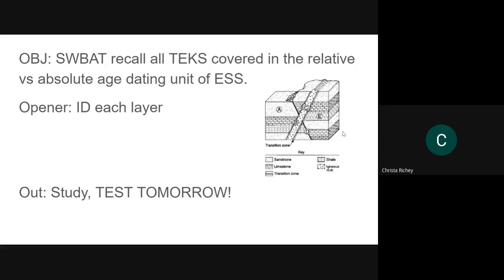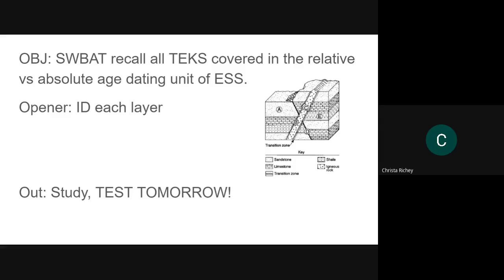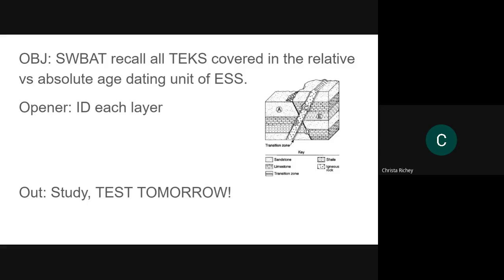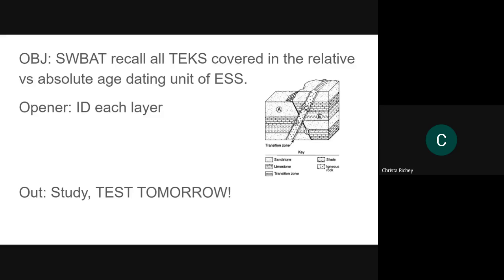ESS live stream 1st, 2nd period 2020 11 10 at 06 35 GMT 8